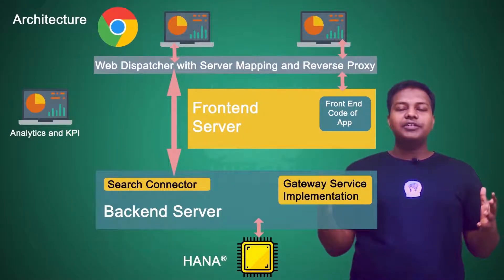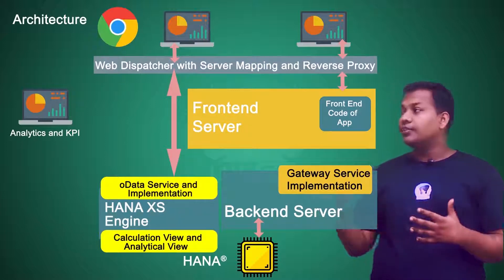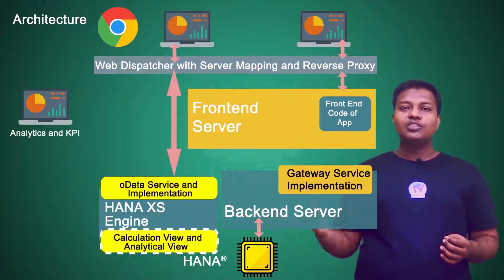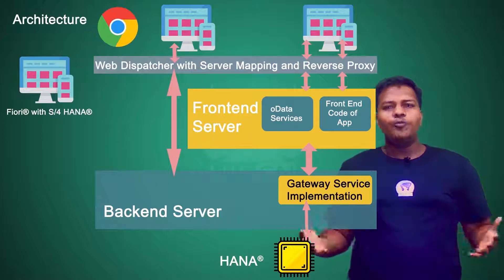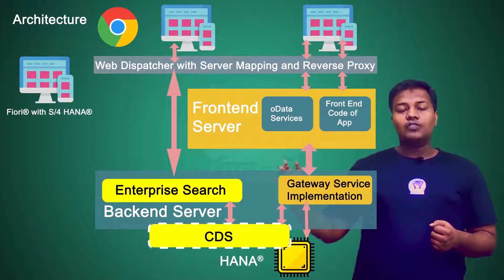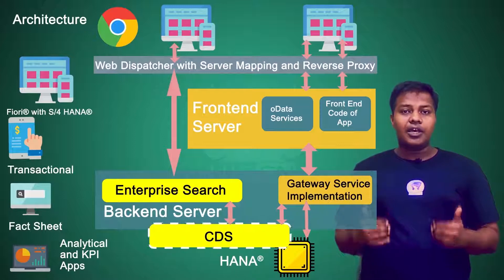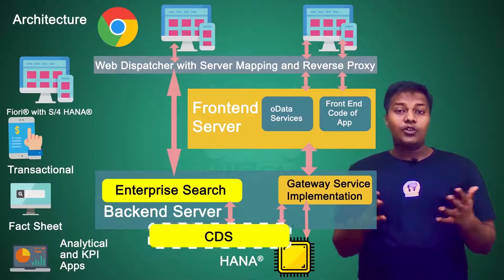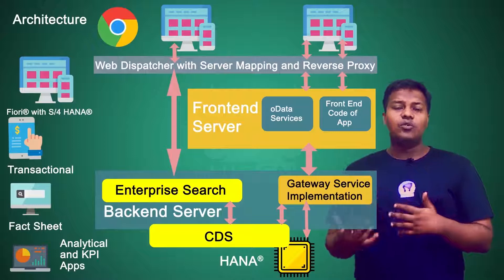Analytical Fiori Application | Analytical & KPI Fiori® App Architecture | Types of Fiori Application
►Fiori® Analytical Application Architecture in details
►Why an additional server(HANA XS engine server) used in the
    backend to run all analytical apps in SAP Fiori.
►Analytical apps run on an SAP HANA database
►How SAP HANA XS reads data from the SAP HANA Database
►What is the role of Calculation and Analytical View
►Why calculation view are not transportable with ABAP Code
►Why CDS Views are primarily used for analytical based
    application
►How to use this architecture for transactional, Factsheet
    analytical and KPI

➜We have kept the course Hands-on and provided UI5CN
    Developer Hand Book where required
➜It covers End-to-End Spectrum focusing not only UI but also
    Backend
➜We Have Covered Customization With Deep Dive into Roles and
     Authorization
➜All the Systems and tools involved in this course are at your
    disposal for Free(in Cloud)
➜Most important we have covered not only How but Why as well

►In Week 1 of Fiori® for Developer, We have covered

➜Fiori® Apps Architecture
➜Walkthrough of Fiori® App Components
➜And a lot of Debugging
➜Understanding Fiori® App UI Structure and Important Backend
    T-Codes

►2nd We Gain Pace & Speed Up Development

➜Here we would be covering a lot of development-related topics
    which are:
➜Enhancement and Extension With Fiori® Apps, Covering all
    possible types of Enhancement Option Available with SAP® Web
    IDE
➜Fiori® Launchpad Customization to Add Your UI5 Apps to Fiori®
    Launchpad
➜Understanding Security Configuration in Fiori® With a Deep Dive
    on Authorization Object, Roles and Profiles
➜For Backend Service Implementation: oData Query Option
    Implementation - $top, $orderby, $top and more
➜Navigation and Association in Backend ServicesDeep Expand in
    Backend Services and Batch Calls GET and POST

►3rd We Mobilize UI5 and Fiori® Apps

➜In this Week We Would Use Kapsel Plugin to Convert Our UI5
    App into a Native Mobile App